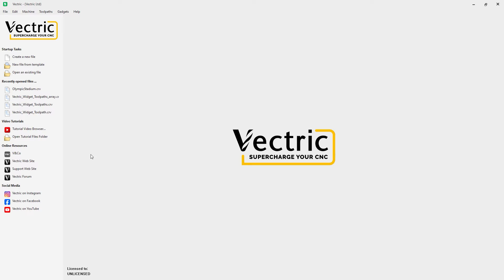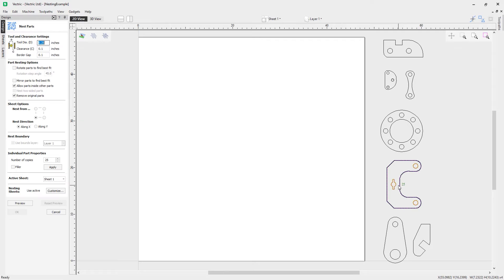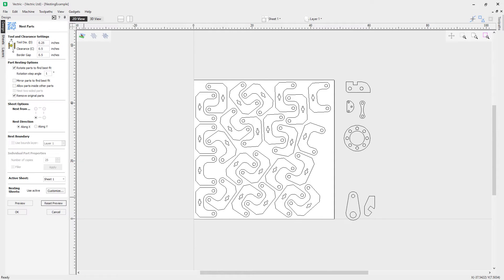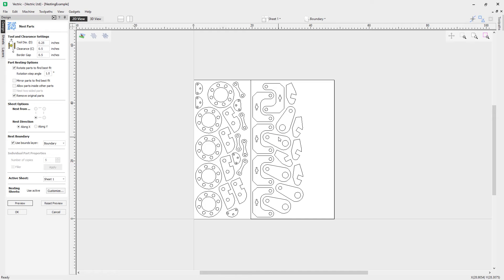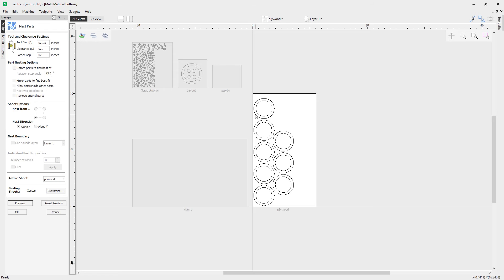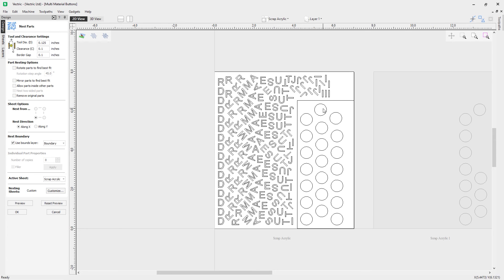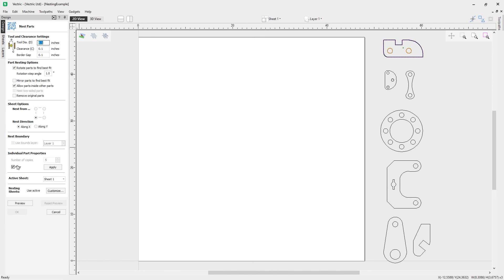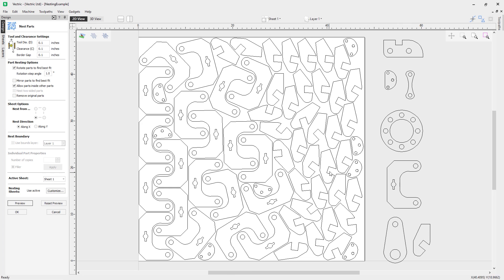How to use the nesting tool in Vectric software | Offset and Layout Tools | V12 Tutorials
This tutorial walks you through how to use the nesting feature of the software to maximize usage of your material.

BOOKMARKS:
~ Introduction - 00:10
~ Allow Parts Inside Other Parts - 01:55
~ Mirror Parts to Find Best Fit - 03:55
~ Rotate Parts to Find Best Fit - 04:25
~ Nest Boundary - 06:00
~ Two Sided Nesting - 07:35
~ Nesting Across Sheets - 08:50
~ Filler Parts - 15:40